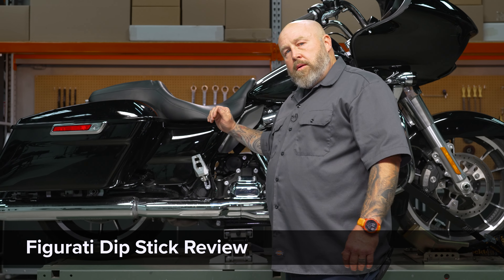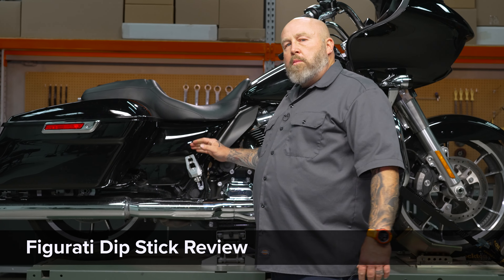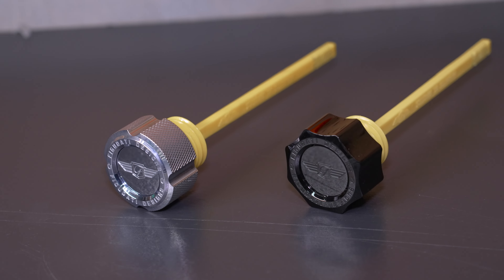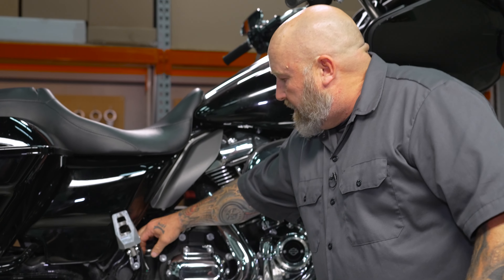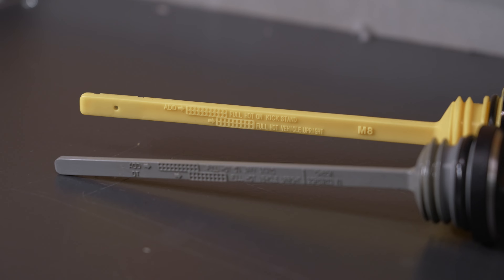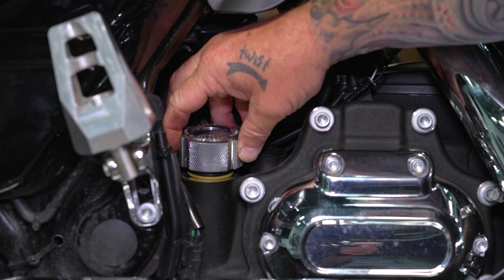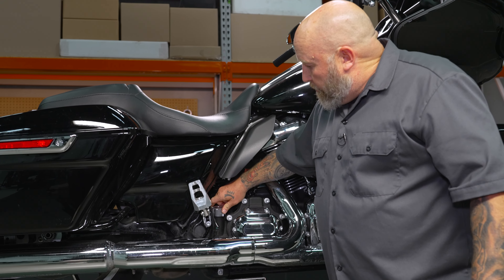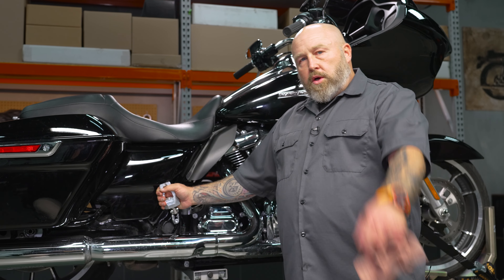Figurati Magnetic Dip Stick Review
| Figurati Designs Magnetic Oil Dipstick For Harley Touring 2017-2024

The Magnetic Dipstick by Figurati Designs not only enhances the appearance of your vehicle but also serves a crucial role in maintaining engine health. It effectively captures loose metal particles within your oil, prolonging the engine's lifecycle.